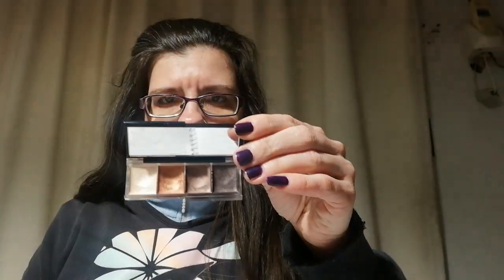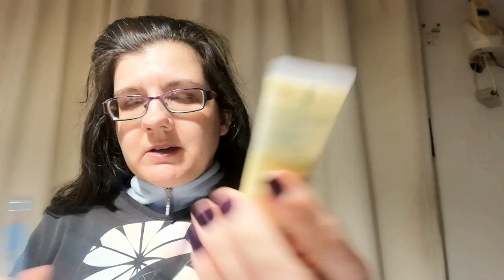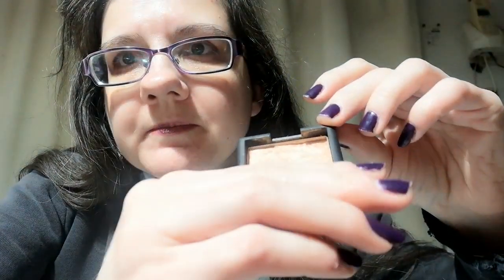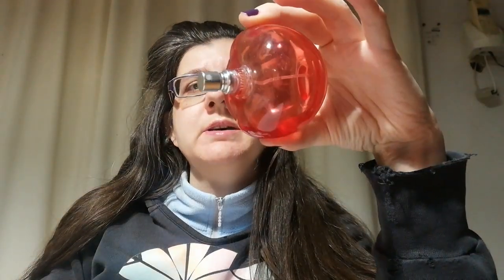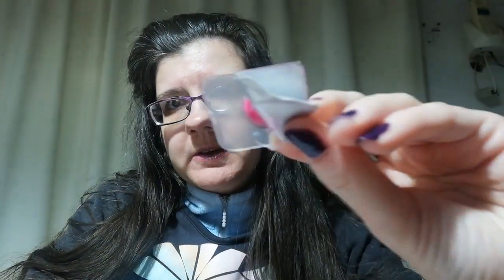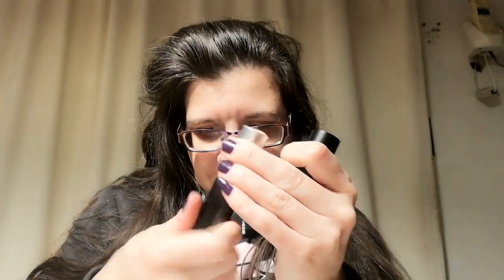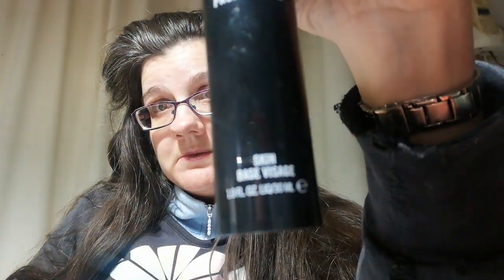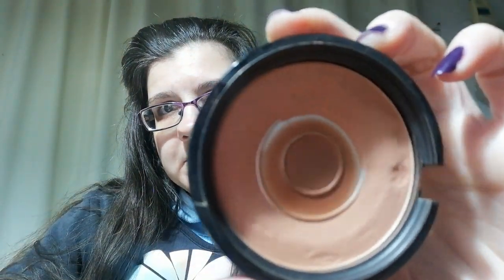Beauty A to Z project pan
Update for beauty a to Z project pan 2023. I have empties!!